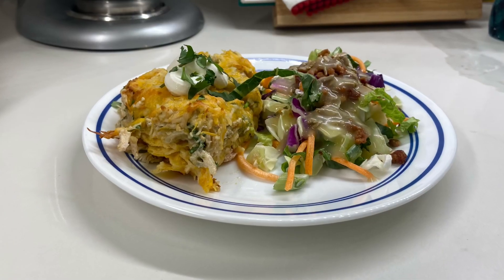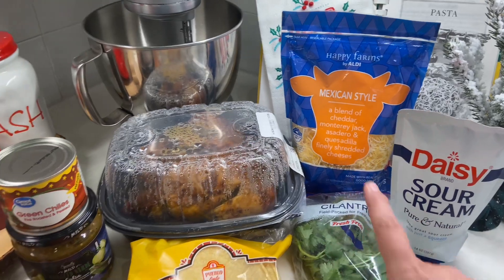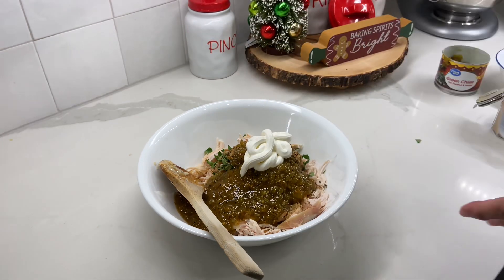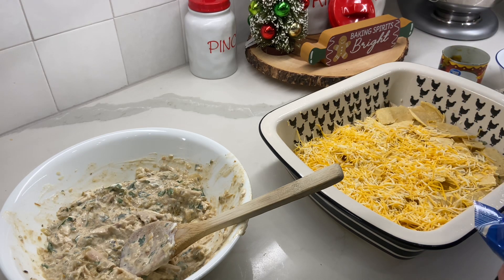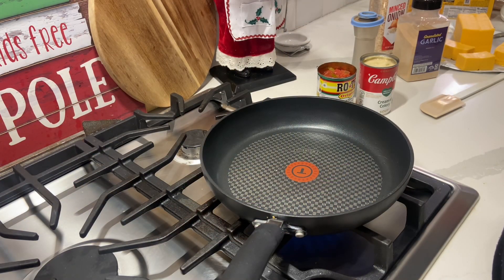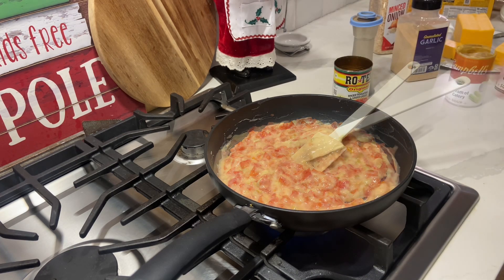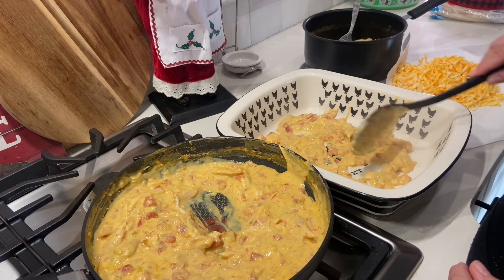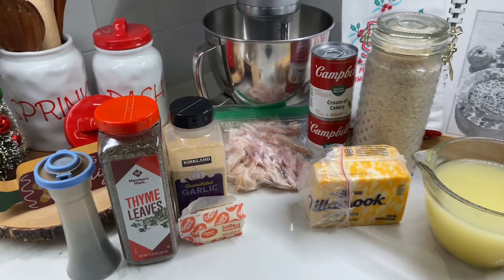3 COZY CASSEROLES USING CHICKEN! Easy and Delicious Casserole Recipes!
Casseroles are perfect for cold winter nights! In today’s video, I am showing you three cozy casserole recipes that would be perfect! Two of the three casserole recipe links are below. There is no link to one of the recipes.

Today’s video is also part of a collaboration hosted by @Sammi_May . Make sure to visit her channel as well as the collab playlist linked below.

Collab Host: @Sammi_May

Cheese Grater